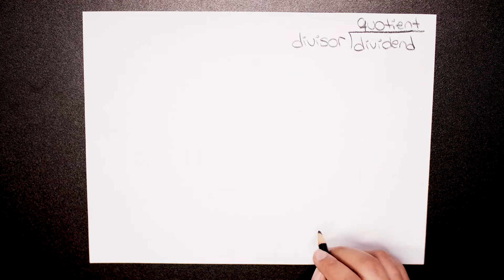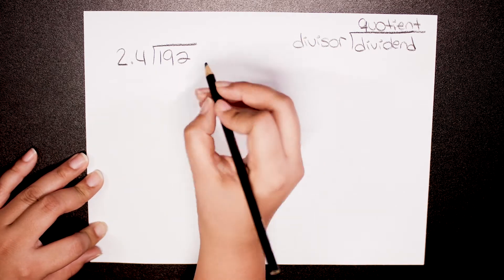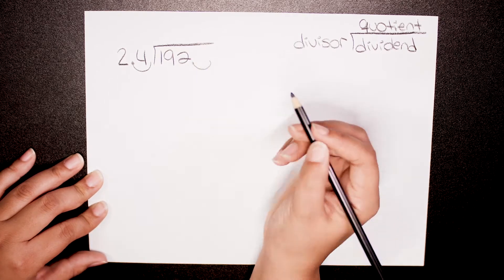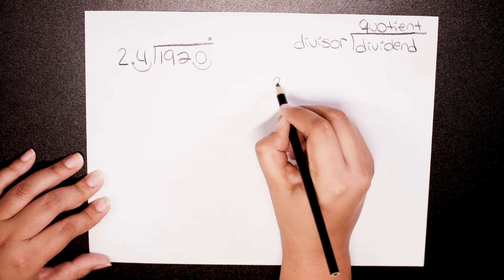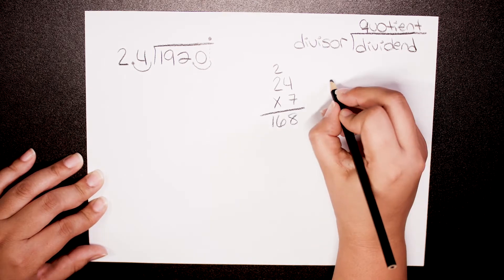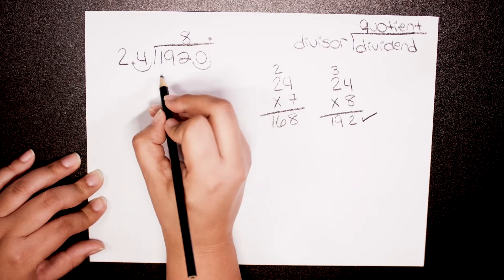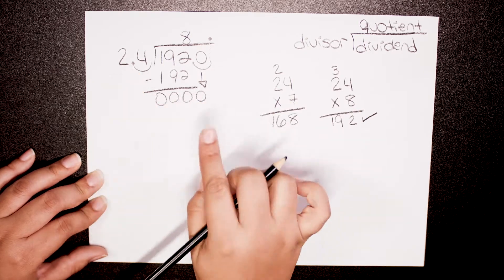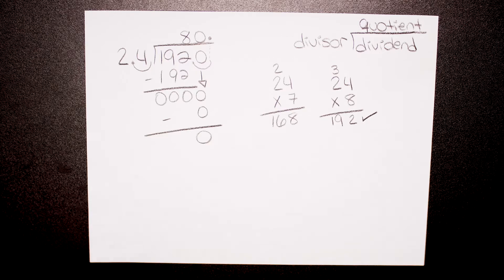Dividing a whole by a decimal Part II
In this video, you will continue to learn how to divide a whole number by a decimal!